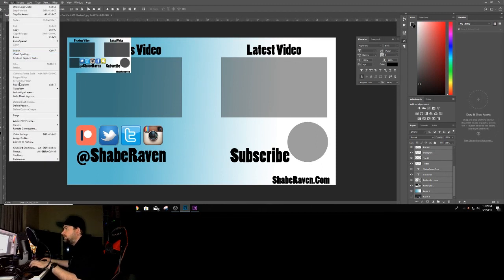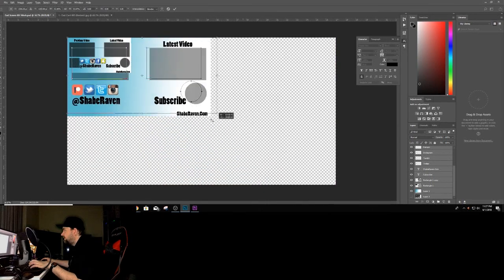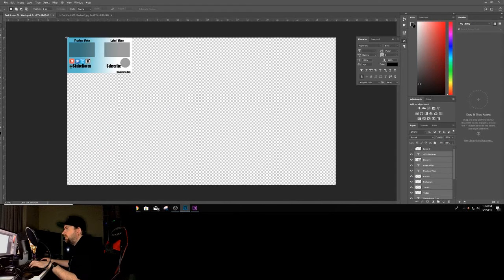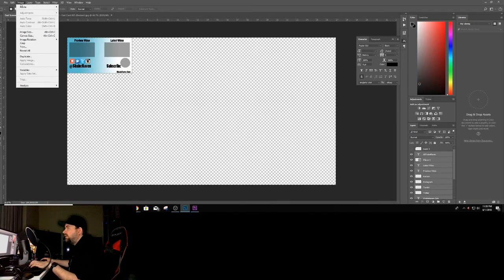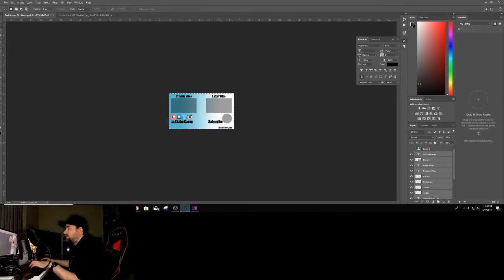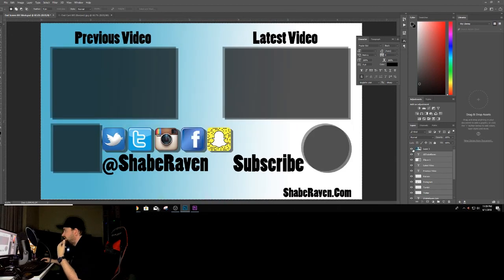101 - How To: End Screen Update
In which I update my End Screen and show How To on Photoshop.

Follow me on the other things!

Snapchat Username: ShabeRaven